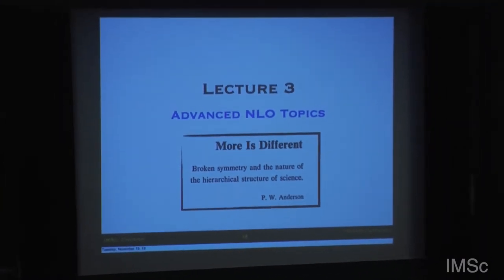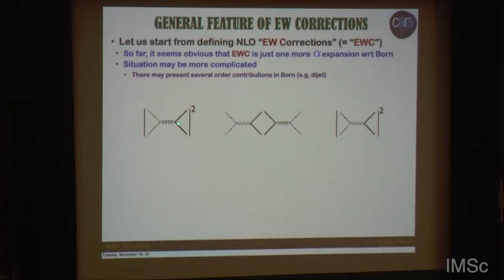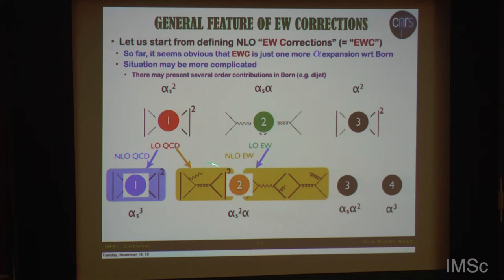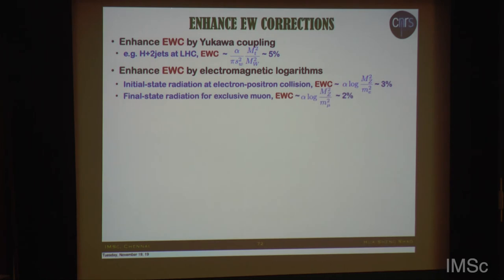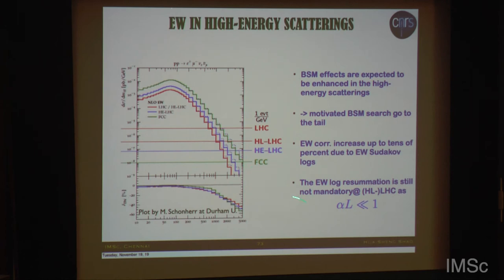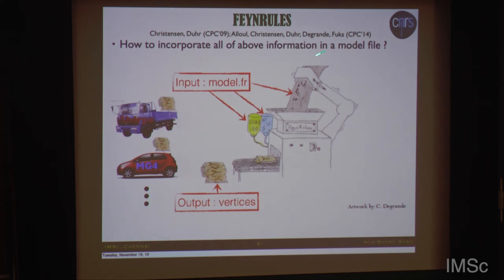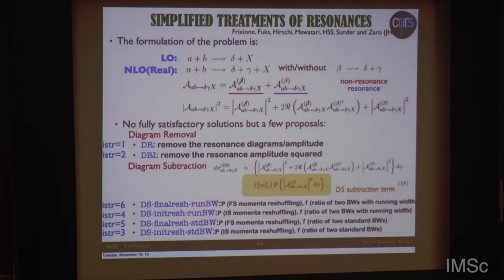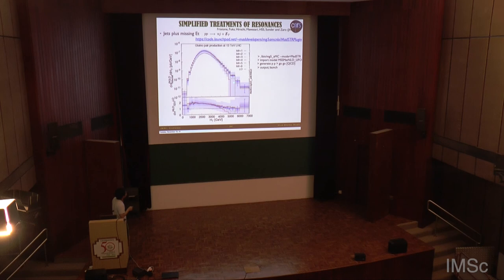Precise predictions: Next to leading order III by Huasheng Shao